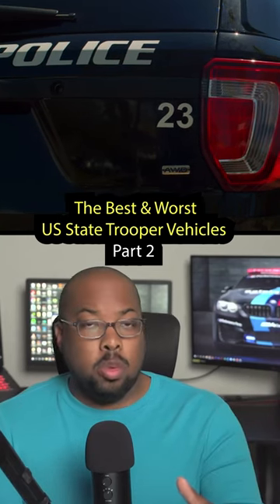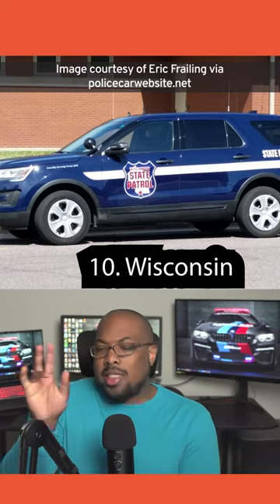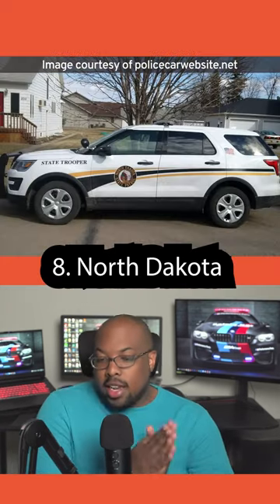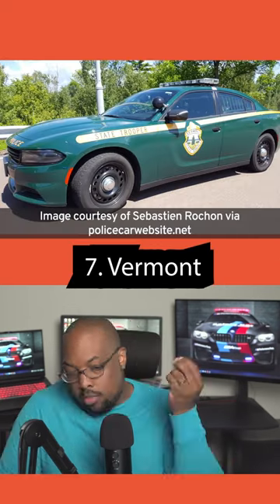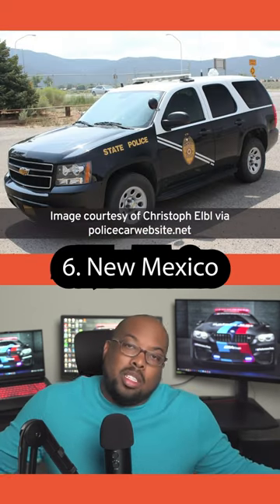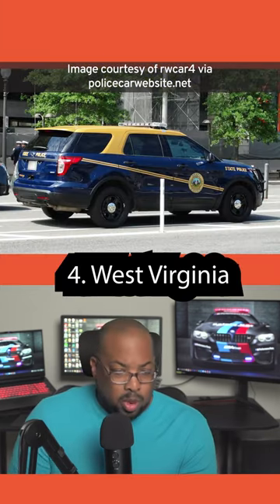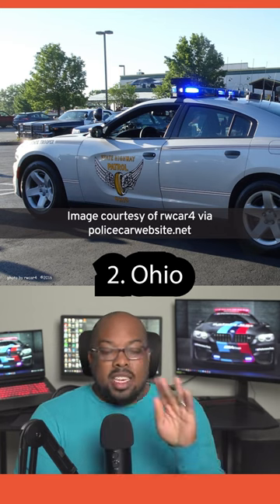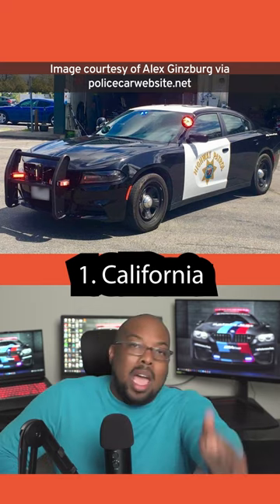The Best US State Trooper Vehicles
At least you get pulled over in style 🙃 policecar